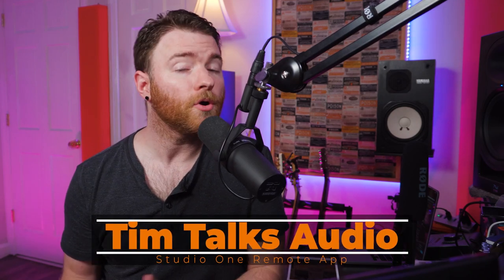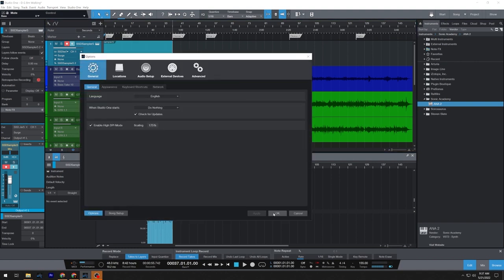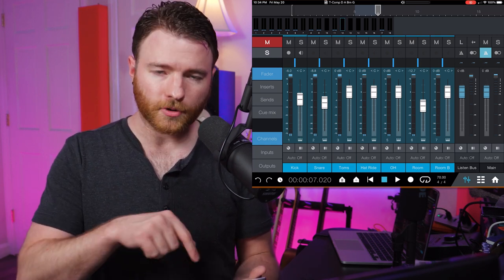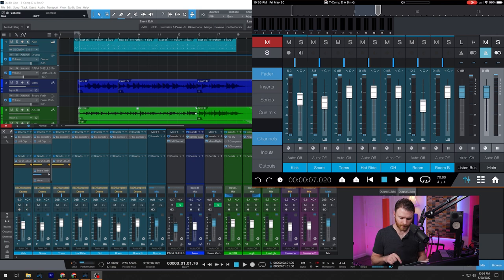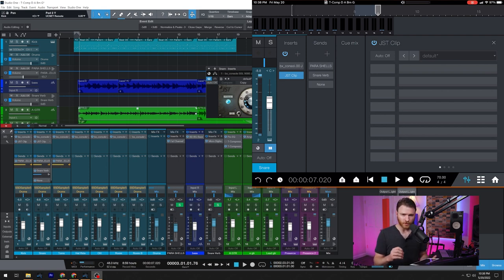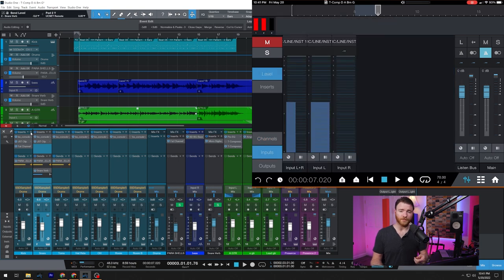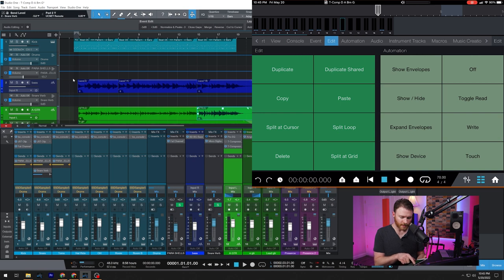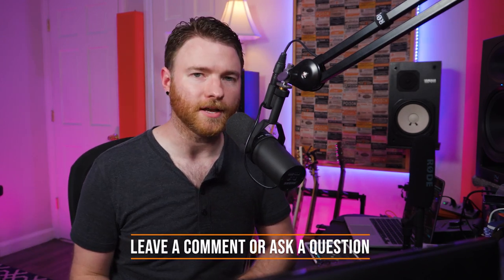Studio One: RemoteApp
Ever need to record something in a different part of your room, but you're the only person in your studio? Would some kind of remote control for studio one be extremely handy?

Presonus has exactly that, with the Studio One Remote App. A magnitude of functionality built in, you can continue working as a one man band in any part of your network!